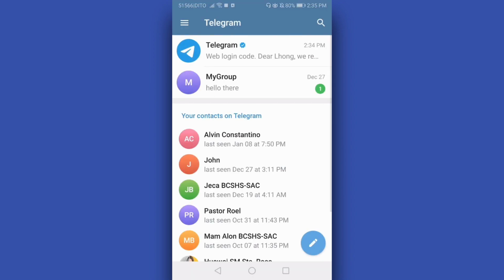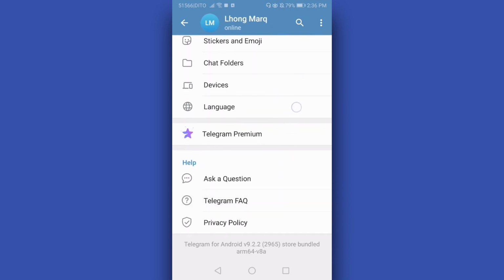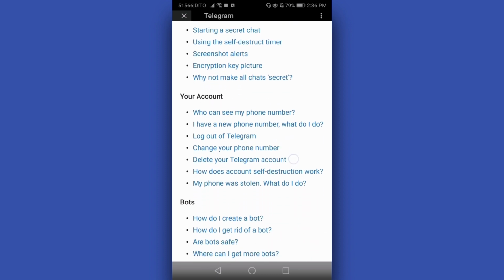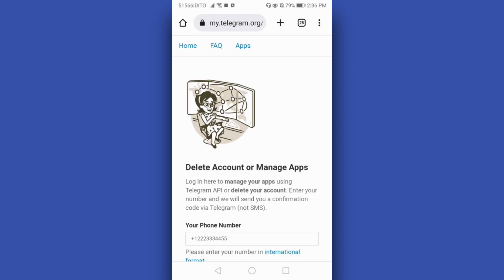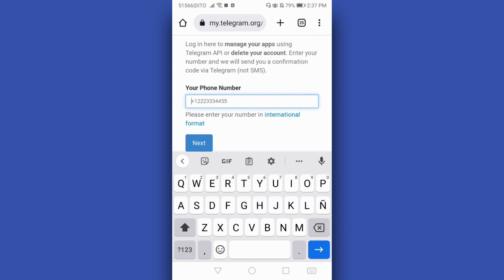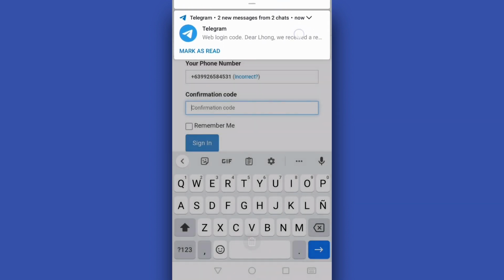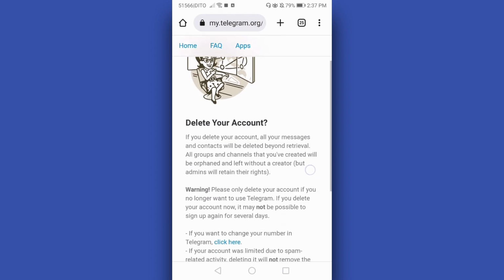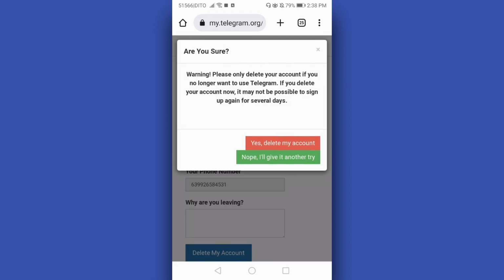How to Delete Telegram Account Permanently 2022 Update